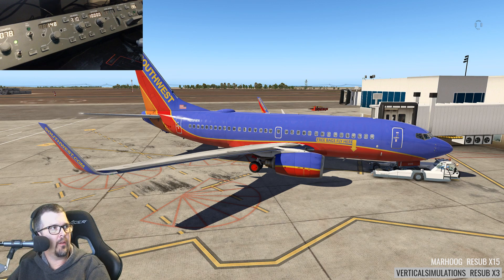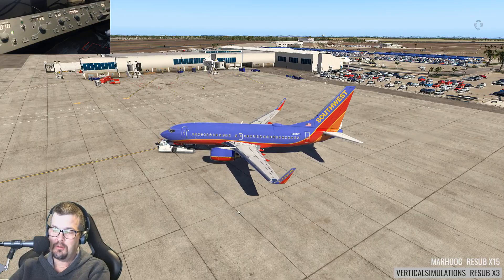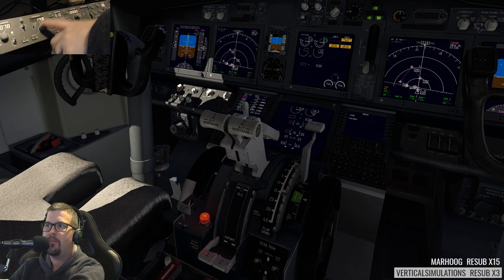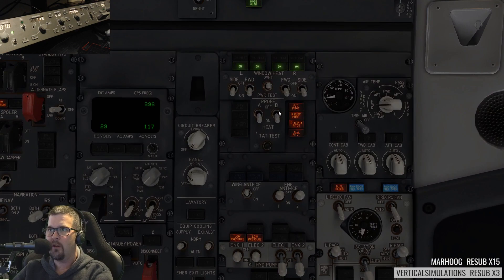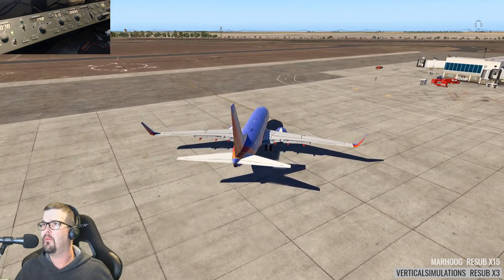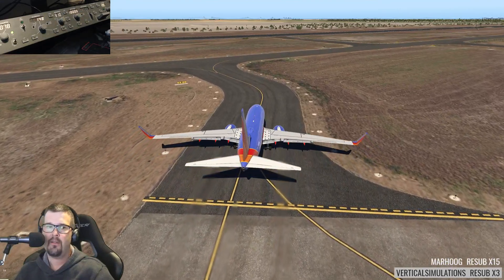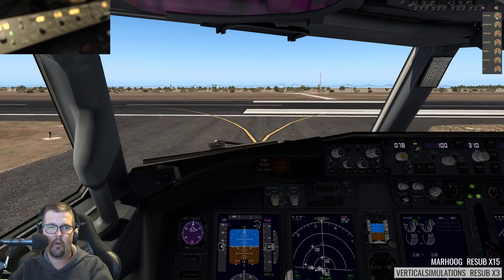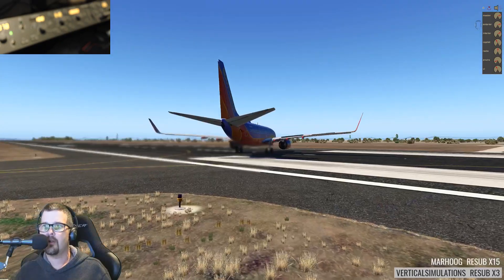Ultimate 737-700 Beta Test - New KCRP Corpus Christi p1 of 2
The 737-700 is not available to the public and I have no idea when it will be released to the public.  If anyone asks below, they did not read here :)